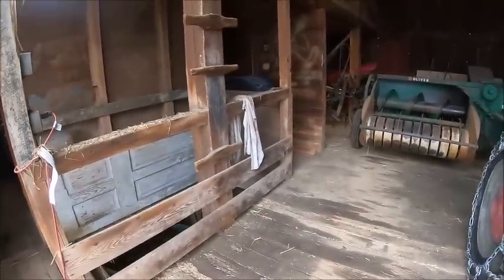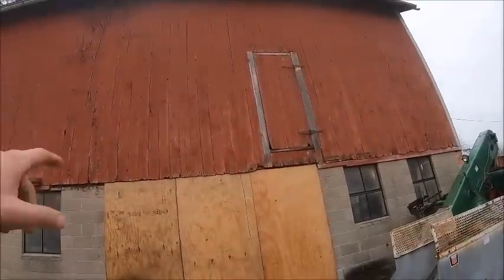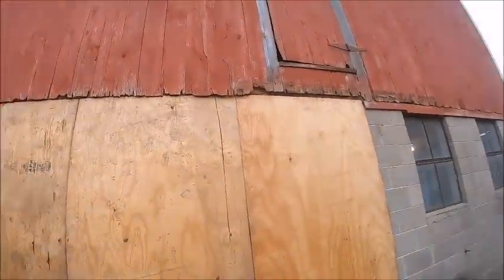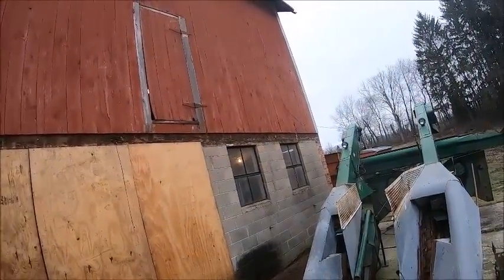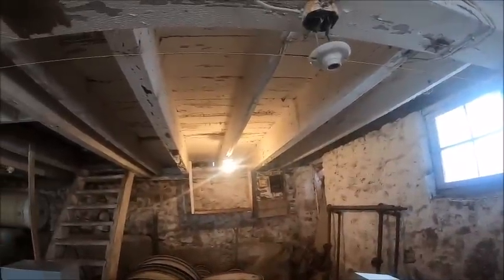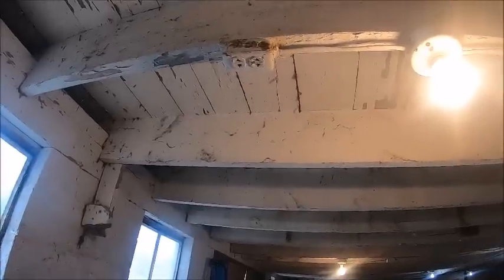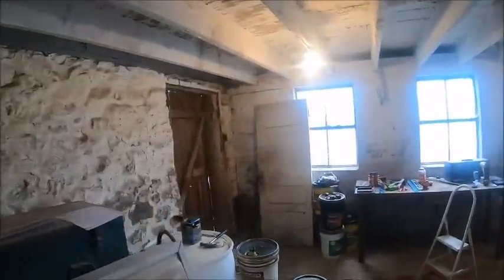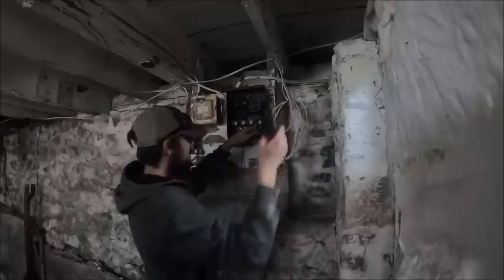Barn Door Project Part 10: Door Prep And Electrical Work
Getting close to the end.